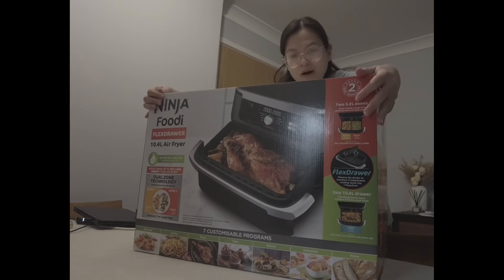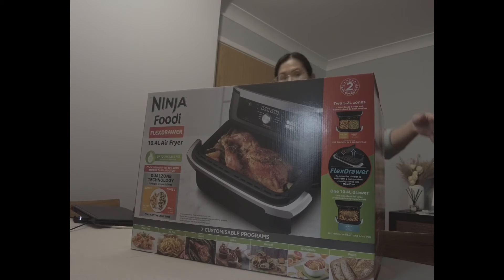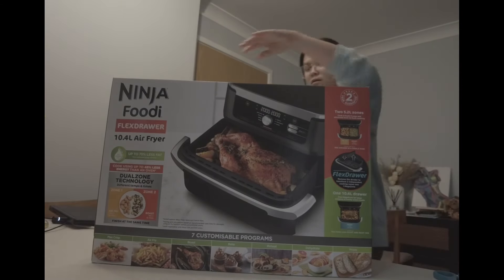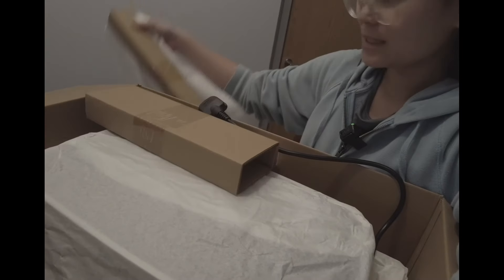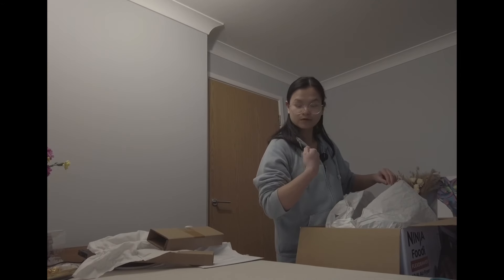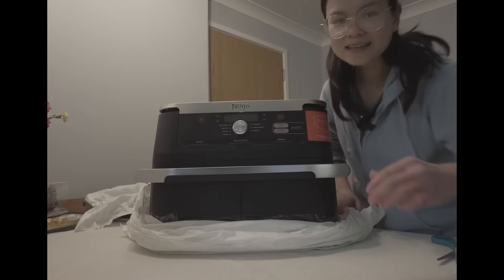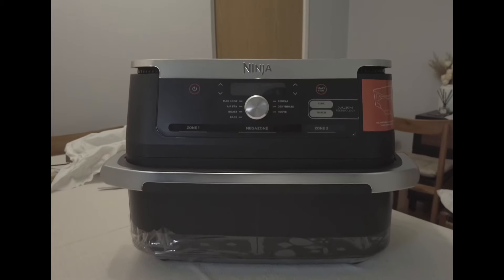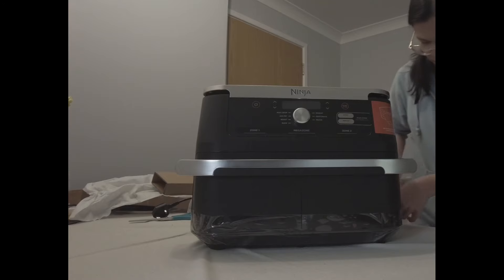Ninja foodi FlexDrawer Dual Air Fryer 10.4L unboxing | Megazone || Video Diary 84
Hi guys! I hope everyone is doing well so far :)
Today we are going to unbox our new purchase and it’s the ninja flex drawer air fryer. This is our first air fryer and I just want to share this with you so you will also have an idea if you are planning to purchase one. By the way if you notice on my video, I am having anxiety attack while I was filming (which I didn’t realised until  I was editing😅) I tried to recall and that was why I felt odd. I hope this video is informative and helps you choose the right air fryer for you. Thank you